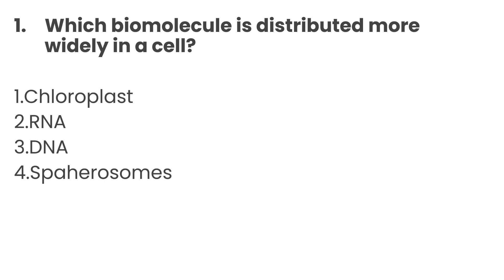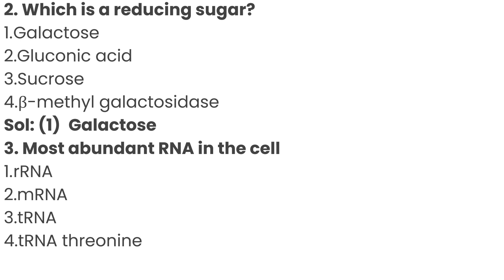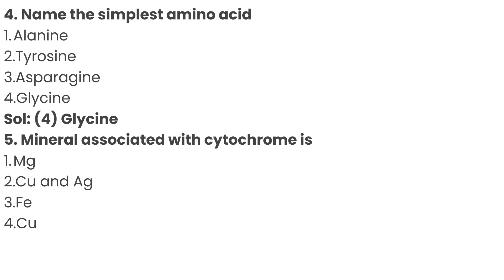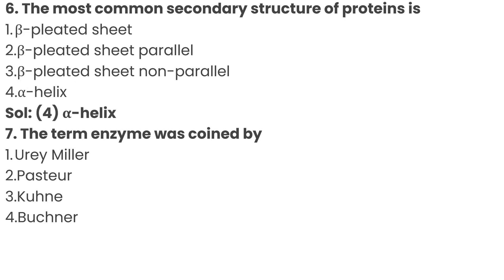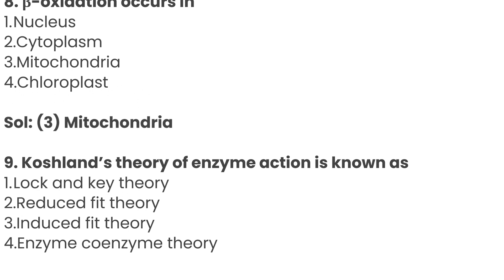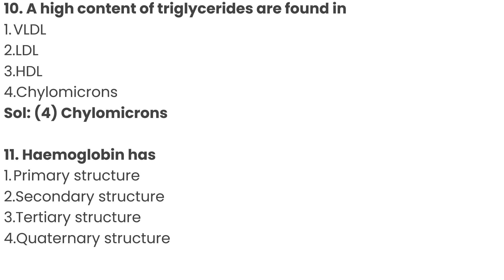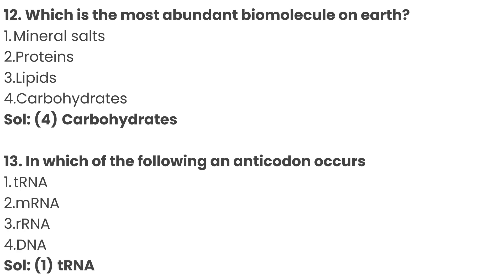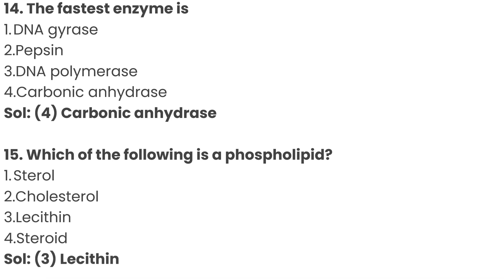Biology Important MCQ'S / Bridge course Biology / MCQs on Biomolecules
In this video Few important MCQ's of Biomolecules with answers explained in Nepali  . This video may helpfull for +2 Science students/ entrance aspirants of Mec-CEE, Ctevt Diploma level students or may helpful for TSC /Psc or other competitive examinations.